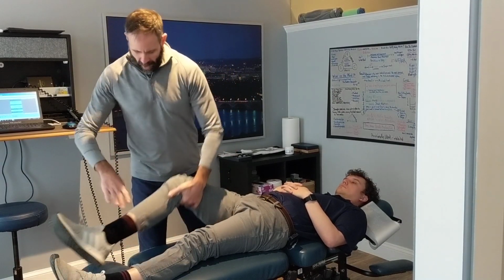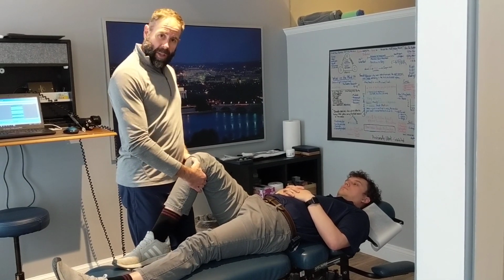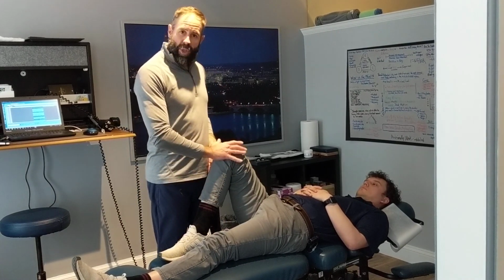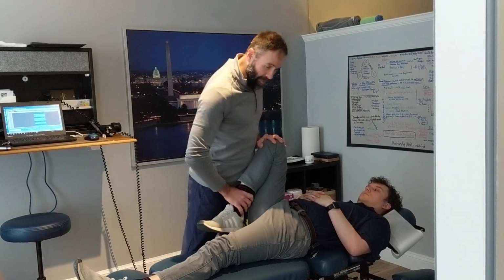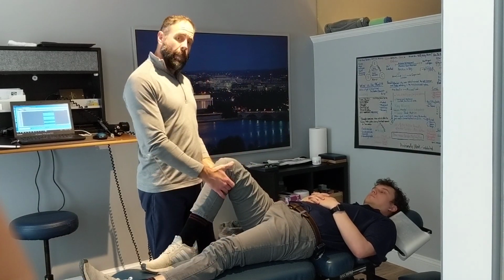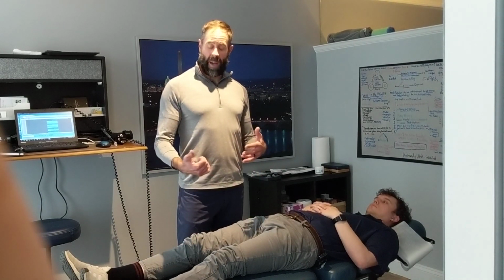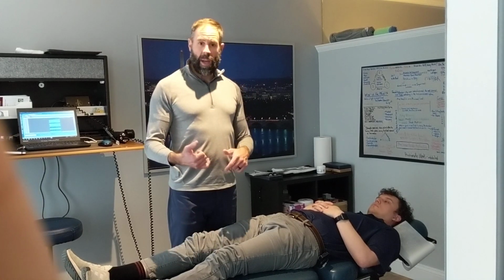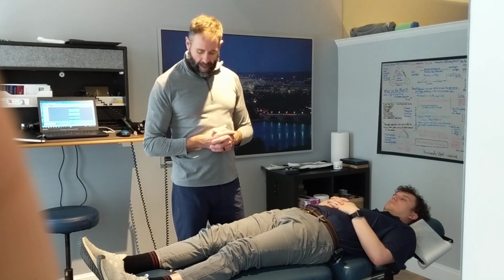Knee Exam for meniscus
Thank you for taking the time to check out our content on this channel. We built this channel and curate its content with you in mind…the active individual. Our goal is simple, to provide you with the best information regarding injury recovery and prevention and optimizing your human potential.

Having full, pain free flexion of the knee is one of the most important things we assess for in patients with knee pain.  Scar tissue can form between the joint capsule (shrink wrap) that surrounds the knee joint and glue down the meniscal cartilage (semilunar discs of cartilage) in the knee, preventing normal sliding of the cartilage and resulting in pinching of the meniscus.  Some meniscal tears require surgical debridement, while many others can be treated conservatively.  Learn more about Active Release treatment for meniscal injuries in the knee.

Dr. Fontaine also discusses cardiometabolic factors like obesity, diabetes and heart disease that can also lead to degeneration of the cartilage in joints like the knee, hip and spine.  Patients with cardiometabolic disease often suffer cytokine release (inflammatory proteins) into their joints which can lead to degeneration of the cartilage, pain and arthritis.

Learn to take care of the One and Only Body you will ever have. Dr. Fontaine’s book,
This book is Owner's Manual you never received at birth but wish you had, is filled with useful strategies and tactics and useful know how to properly take care of your only one body for life. Coming out Summer 2021!

 At Potomac Physical Medicine we believe patients have the right to be treated in their best interest, not based on what an insurance carrier deems “medically necessary.” My team and I actively collaborate with a network of like-minded health care specialists who are among the most highly trained and skilled in the region. If you need a referral, we have you covered. We are passionate about what we do and how we do it. Our patient centric focus ensures that our patients receive the highest quality of care possible. And we know our current health care system is broken, but that there is a better way to take care of patients. You were born to be resilient.”

20 YEARS OF EXPERIENCE & COUNTING…
Dr. Fontaine is a sports chiropractic physician serving patients in Northern Virginia. His practice focus is on sports medicine and functional rehabilitation. With over 20 years of experience, Dr. Fontaine is licensed by the Virginia Board of Medicine, and his approach to patient care integrates joint & fascial manipulation, sports injury recovery techniques, Active Release Techniques® (A.R.T) and corrective exercise.
“As a lifelong athlete, healthcare providers have always played a vital role essential to my performance training and physical development.  Becoming a sports physician seems like a natural career track for me.  Like many of my patients, dealing with sports injuries and bone, muscle, and joint pain has been, and continues to be, an ongoing part of my life.  I’ll never stop playing.  And I want you to be able to keep playing too.  Over the years, I have endured many of the sports injuries that I treat in my patients, and I use that insight and experience to help active people to heal quickly from injury and effectively take back their life.”

QUOTES

# 1:  Injuries are part of the game, if you play long enough the body will break down and even suffer an outright injury.  Pain never precedes dysfunction.  Get in to see a sports medicine professional immediately.  Get an accurate diagnosis of the problem...get it resolved...and learn some prevention and recovery skills to get back in the game.